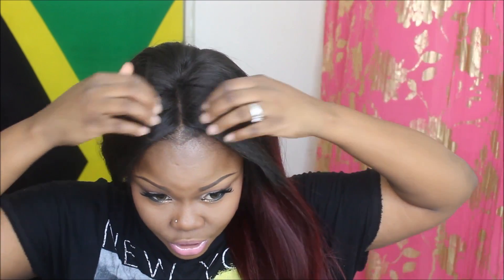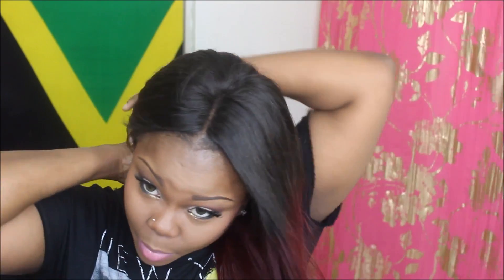RPG Show Wig Review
Follow RPGSHOW on IG: @rpgshowwig
There is no limitation for Entry Times! More entry times, more winning chances!

Product code : cls024-s
Hair color: same as the celebrity
Hair length: 16 inch
Cap construction: 3 glueless cap
Lace color: light brown
Cap size: size-1
Hair texture:  silky